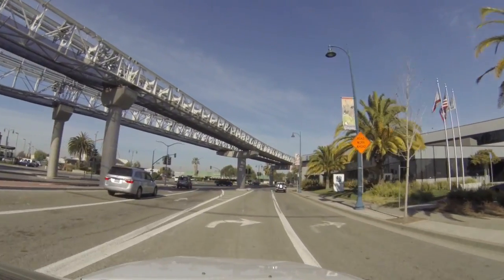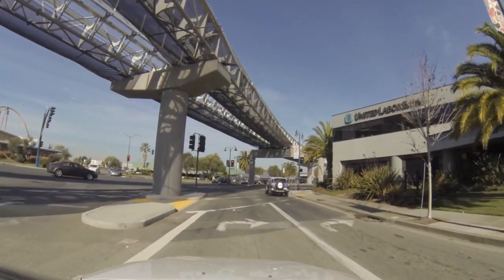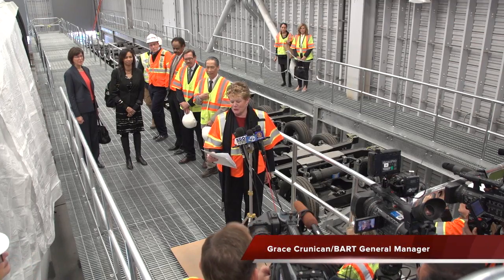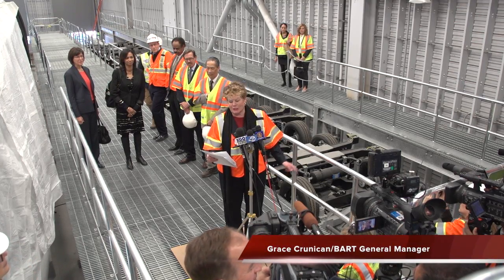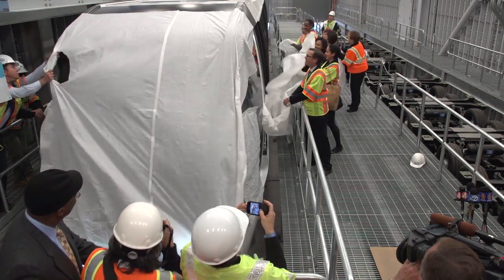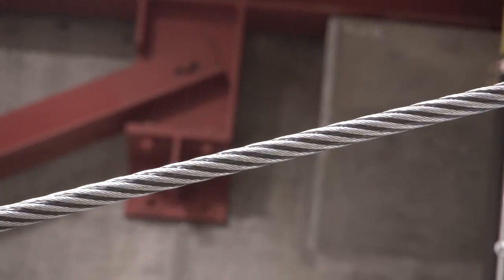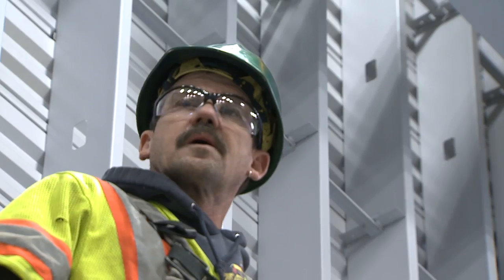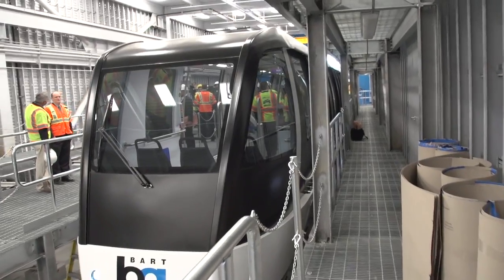New BART Airport Connector Cars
Test vehicles will soon be travelling on the Oakland Airport Connecgtor tracks in Oakland.    The first set of cars has arrived and been lifted into place and were unveiled for the public in this video.